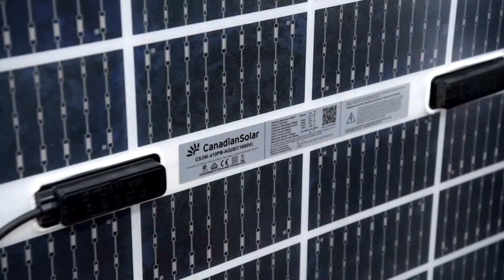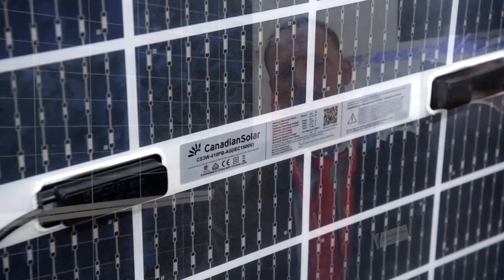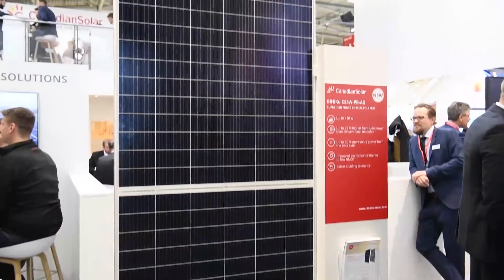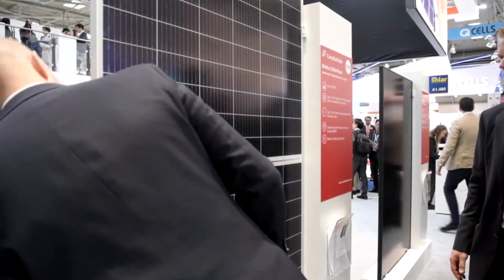BiHiKu Canadian Solar's Poly Bifacial Solar Module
What features make BiHiKu a combination of the best technology and design with the lowest LCOE on the market for large commercial or utility-scale solar installations?
Watch this video to learn more about BiHiKu, super high power bifacial poly module.